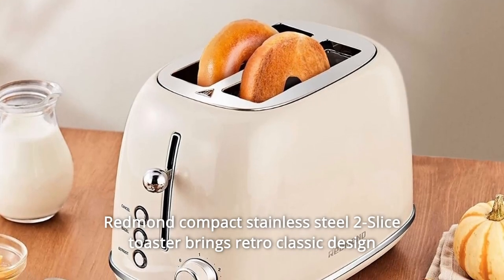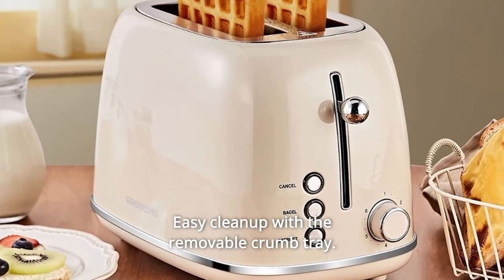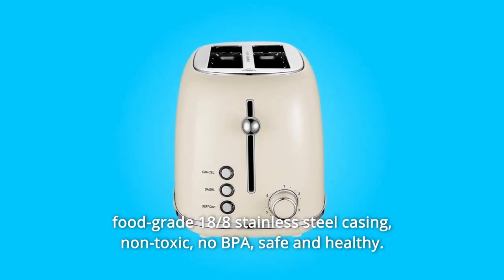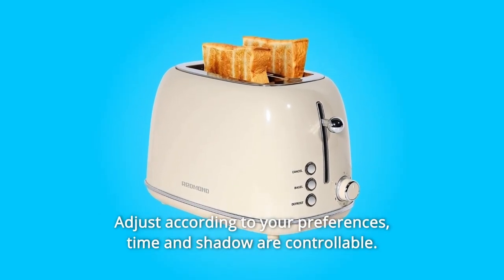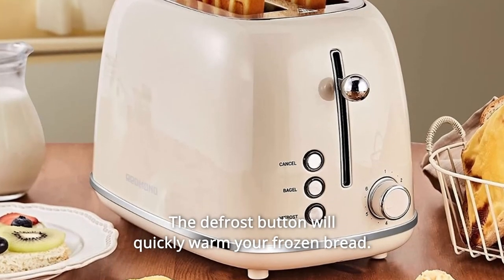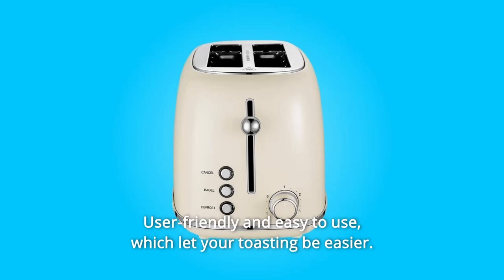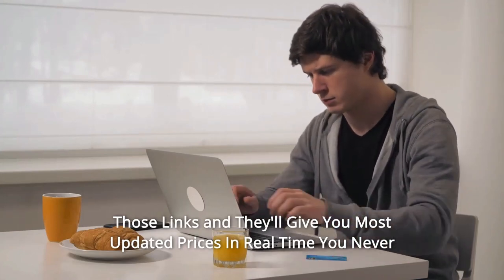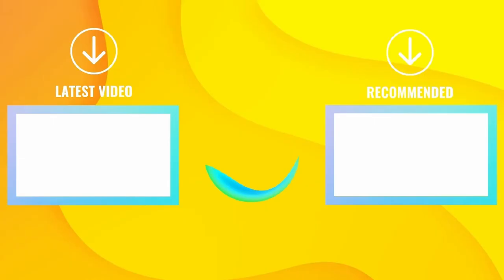REDMOND 2 Slice Toaster Retro Stainless Steel Toaster Review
Check Amazon's latest price (These things might go on Sale)

Redmond's tiny stainless steel 2-Slice toaster has a sleek blue appearance and a throwback classic style. Browning control ranges from 1 light to 6 dark, and there are three options for Bagel, Defrost, and Cancel... Whether you're making a sandwich or a cheese bagel, this dependable toasting method consistently produces a crispy, uniformly toasted product. The detachable crumb tray makes cleanup a breeze. There's also a cord wrap storage area beneath the bottom.

Number 1. Redmond Stainless Steel Toaster: The Redmond 2 slice toaster is made of food-grade 18/8 stainless steel, which is non-toxic and free of BPA, making it safe and healthful. Bake fast and evenly, and remove from the oven as soon as possible. Shell and function are anti-rust and anti-overheat, as well as easy to clean and lasting.

Number 2. 6 Setting Shadow Knob: The Redmond toaster features 6 different baking settings, ranging from 70 seconds to 220 seconds, so you can choose between a lower or higher setting. Everyone's taste is catered to. Time and shadow can be adjusted according to your preferences. Make your use more personalised to your preferences, and you'll be able to easily finish the perfect toast.

Number 3. Multiple Toasting Modes: There are three distinct toasting modes: cancel, bagel, and thaw. To cancel baking with one click, press the Cancel button. The bagel button will assist you in baking the bagels. Your frozen bread will be rapidly thawed using the defrost button. With three different actions, a single toaster can be a great way to finish the toast.

Number 4. Simple Operation, Complex Design: Simply plug in the socket, insert the bread, and gently press down the lever to pick the desired baking time. In only a few minutes, you can have delicious toast. User-friendly and simple to operate, making toasting a breeze.

Number 5. Safe to Use: The Redmond toaster comes with an extra layer of health protection, ensuring that your purchase is safe. The bottom collect cords and detachable detachable pallets demonstrate the virtue of simplicity.

Searches related to REDMOND 2 Slice Toaster Retro Stainless Steel Toaster Review

REDMOND 2 Slice Toaster Retro Stainless Steel Toaster
REDMOND Stainless Steel Toaster
REDMOND 2 Slice Toaster
REDMOND 2 Slice Toaster Review
REDMOND Toaster
REDMOND Toaster Review
Toaster Review
2 Slice Stainless Steel Toaster
2 Slice Toaster
2 Slice Toaster Review